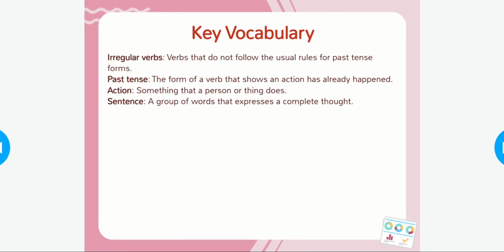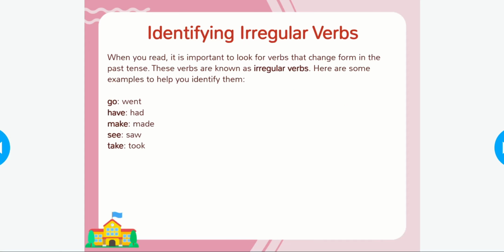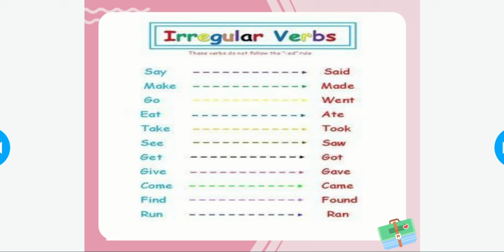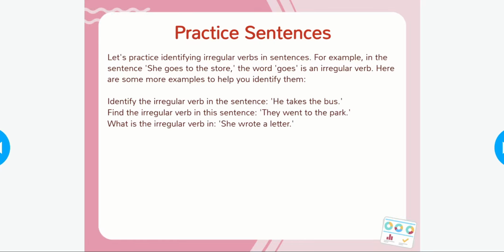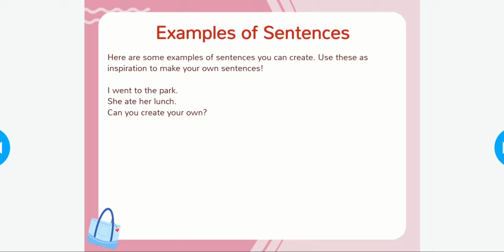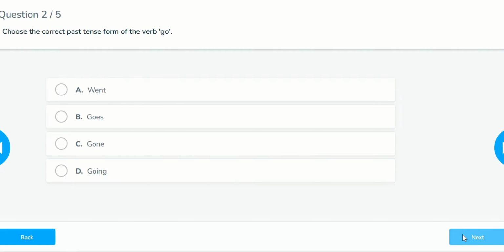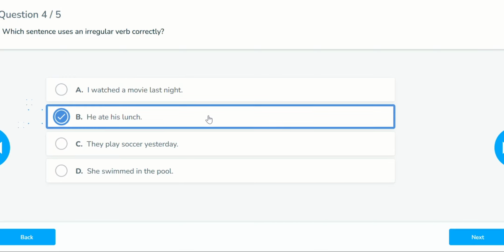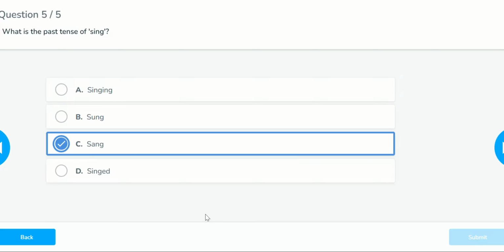Lesson 2: Irregular Verbs in Past Tense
Learn how to conjugate common irregular verbs in the past tense.